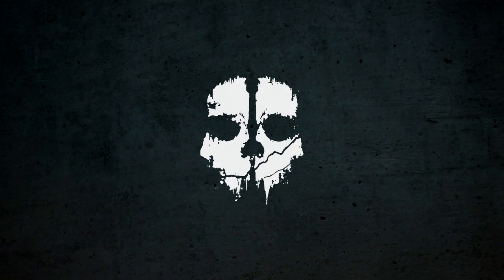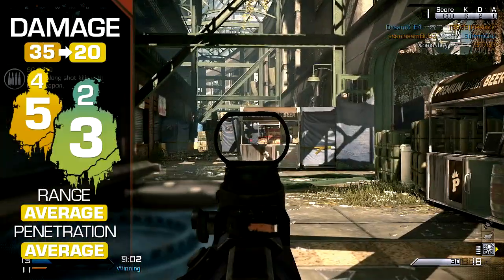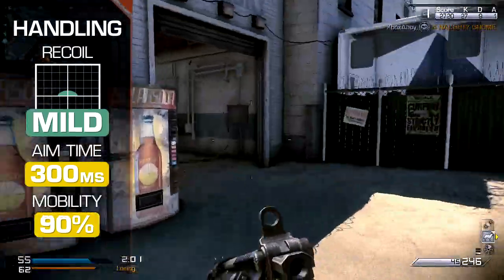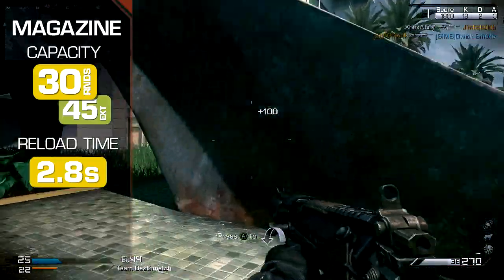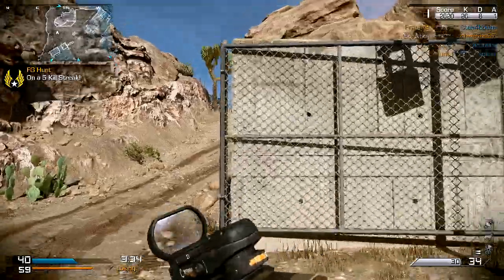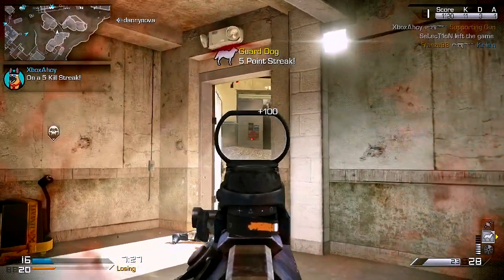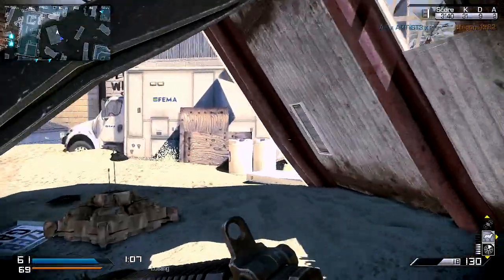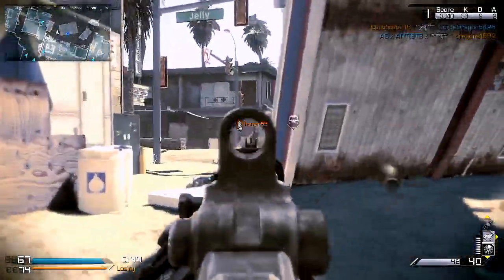SC-2010 - Call of Duty Ghosts Weapon Guide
The SC-2010 is a low damage weapon, at least compared to its peers within the assault rifle class.

Nevertheless, most weapons within the category share similar damage profiles: you'll need no more than three bullets to kill in close quarters, or two headshots courtesy of the higher than average headshot multiplier.

At a distance, damage drops steadily to a 5 shot kill, or four headshots.

Rate of fire is moderate, at 759 rounds per minute: this is average for the assault rifles, so you might find the output of enemy SMGs overwhelming.

Hipfire performance is adequate, at the assault rifle standard: a serviceable close-range defence but not the most consistent way of using this weapon.

Recoil is low, with automatic fire remaining accurate out to quite some range, particularly with the grip attached.

Aim time is standard for the assault rifle class, at 300 milliseconds - and you'll move at 90 percent of the base speed.

Magazine capacity is at the standard 30 rounds, with extended mags granting you 45 rounds instead.

The reload time is, again, thoroughly average - taking 2.8 seconds to complete.

The SC-2010 is a versatile and easy to handle assault rifle, capable of proving competitive across a wide range of engagements.

Its low recoil means it can be fired fully automatically out to quite some range, and when paired with the grip its ability to land successive shots is unrivalled.

Paired with a healthy rate of fire, you won't be left too vulnerable at a close range, either - with hipfire a viable defence against many opponents.

Unfortunately, as you might expect from such a versatile weapon, this lack of specialisation can mean you'll sometimes be left outclassed: SMGs and shotguns will have a clear advantage at a short range, and sniper rifles will easily take you out in one shot at a distance.

The lower damage means that despite your ability to land successive shots on target - other weapons will kill more rapidly, which could leave you at a disadvantage.

Still, adaptability is very useful - overall, a strong trait to have. the times when your lack of specialisation might let you down may be outweighed by otherwise consistent performance.